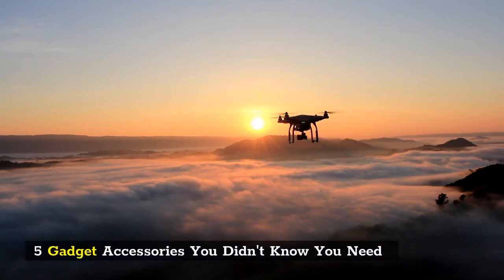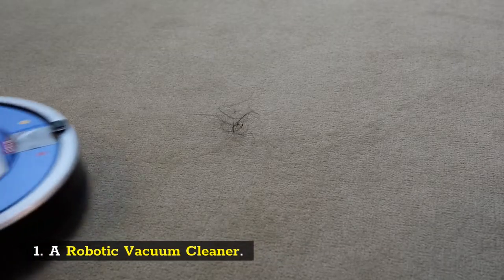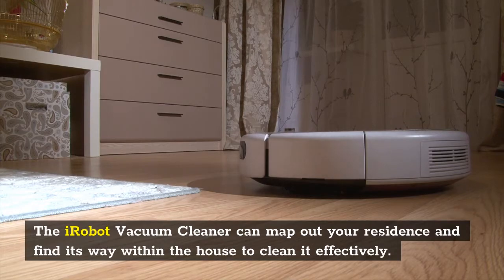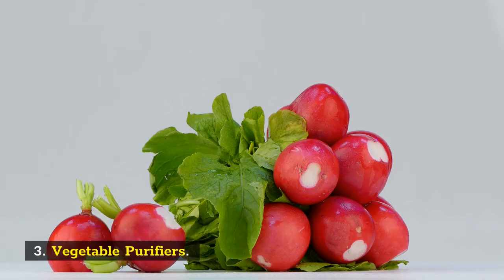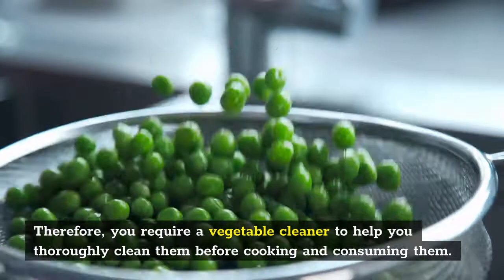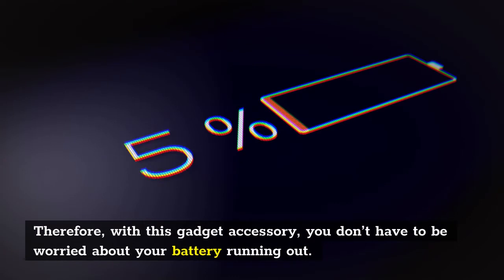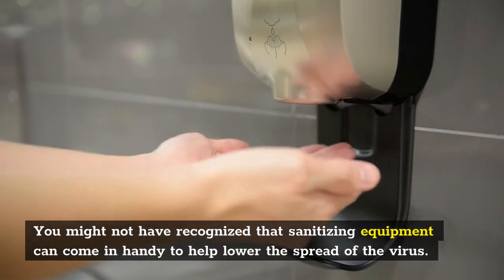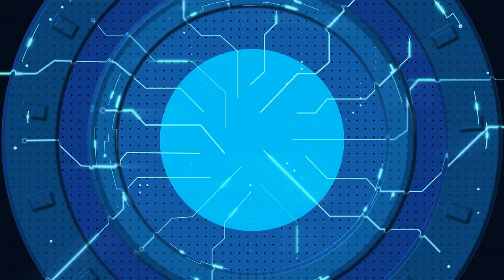5 Cool Gadgets You Didn’t Know You Need. How to use technology to make your life better.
In today’s technological world, having cool gadgets has become necessary for many people. However, not all gadgets in the market are perceived to be useful or necessary. You might have seen some while browsing the internet but never paid attention to them. But do you know that the gadget accessories you end up utilizing are those you never thought you need? There are many gadgets you didn’t know you require. A few of these are highlighted in this video.

The cool gadgets are:

Robot Vacuum-Wi-Fi Connectivity. Check it up
Cable Management Sleeves. Check it up
Vegetable Purifier. Check it up
Laptop Power Bank. Check it up
Sanitizing Equipment. Check it up

Gadgets + Deals = Amazing! Discover the latest and coolest gadgets, and get the best tech deals. From the latest smartphones to smartwatches, drones and more, Gadgets Club has everything gadget lovers are looking for at prices to amaze you.